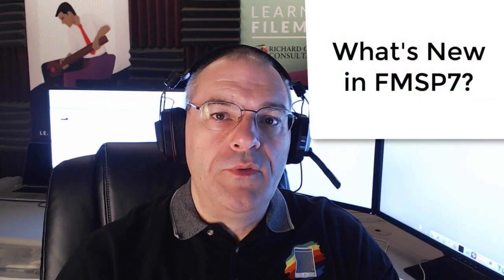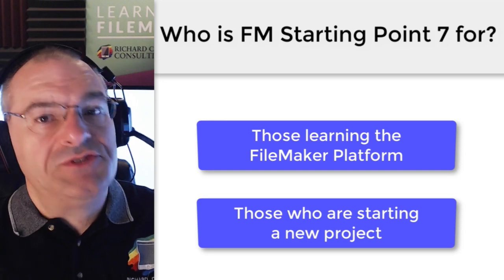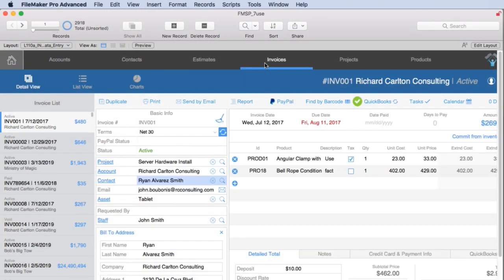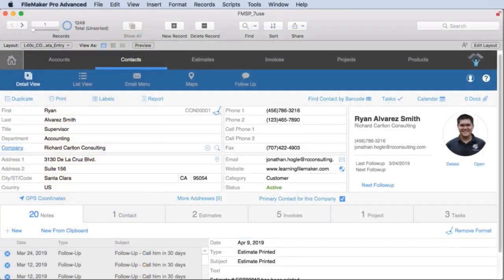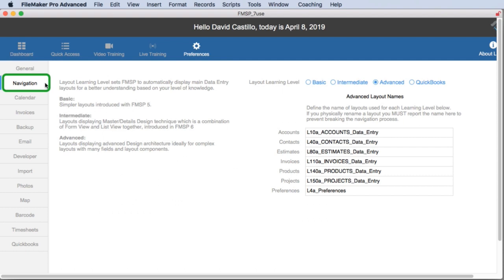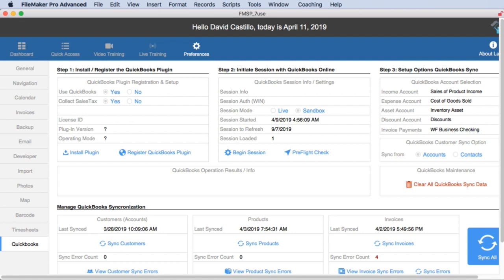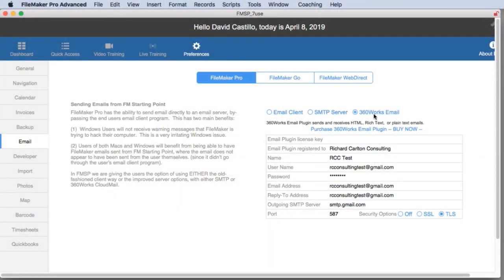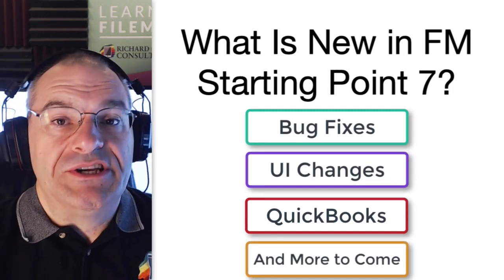What's New in FMSP 7?-FileMaker Starting Point-FileMaker CRM-FileMaker Free CRM-Free CRM